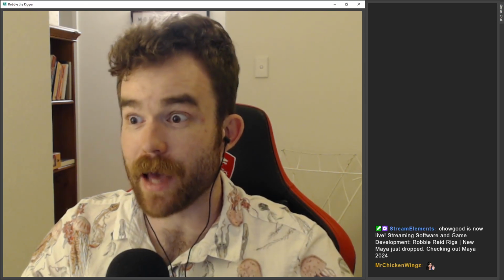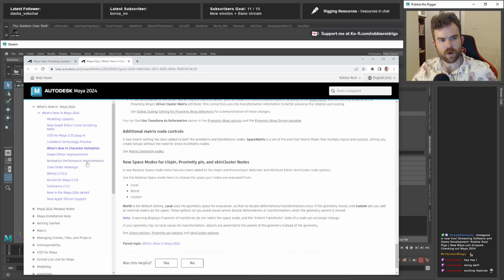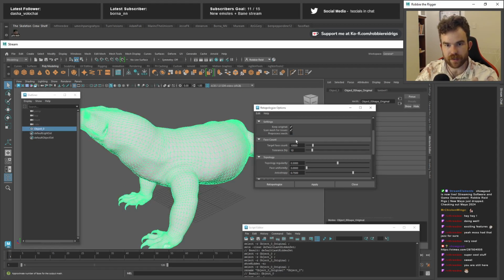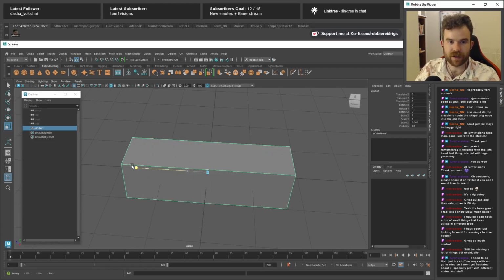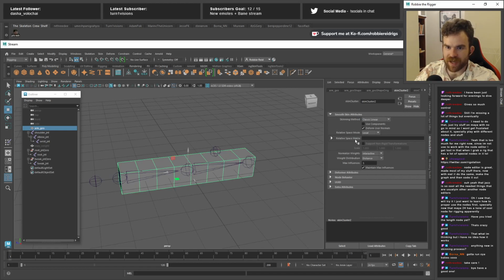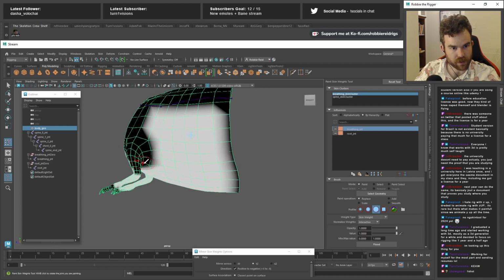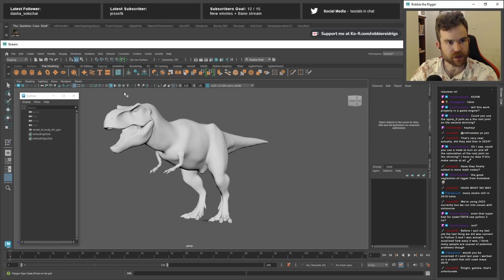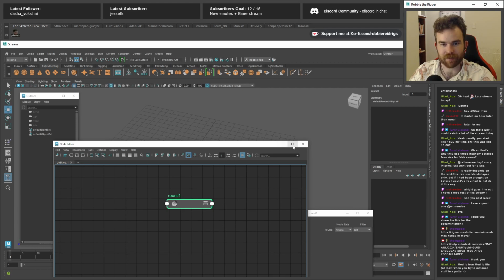Robbie Reid Rigs | New Maya just dropped. Checking out Maya 2024